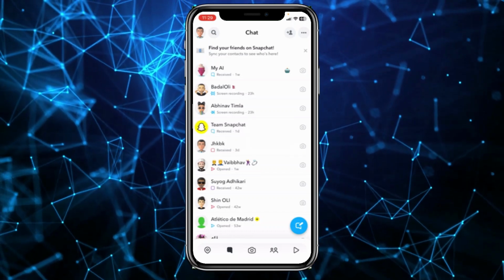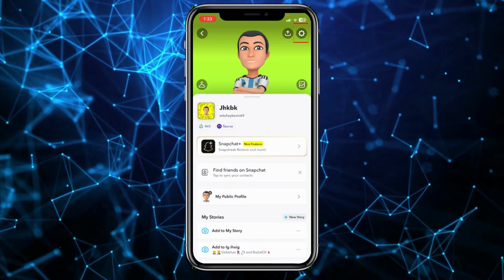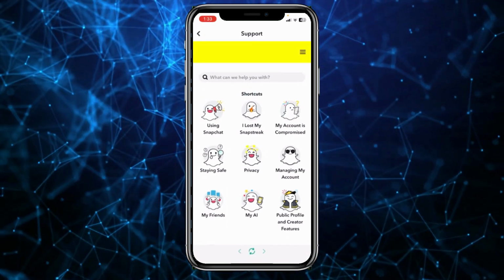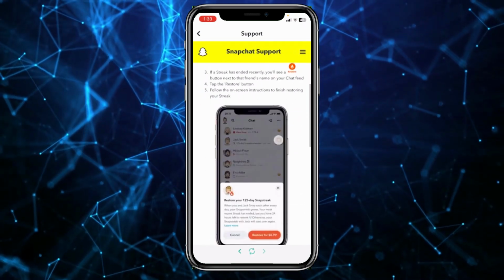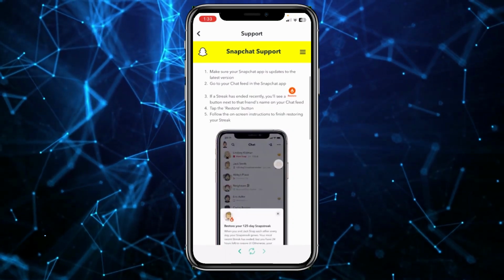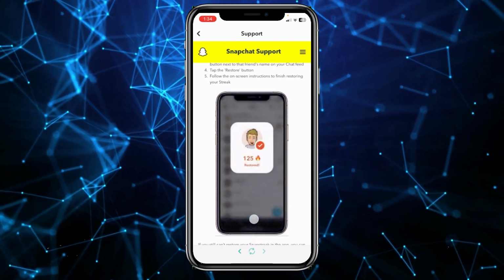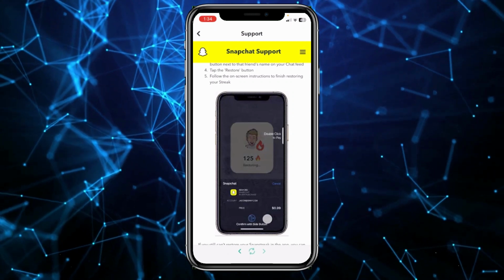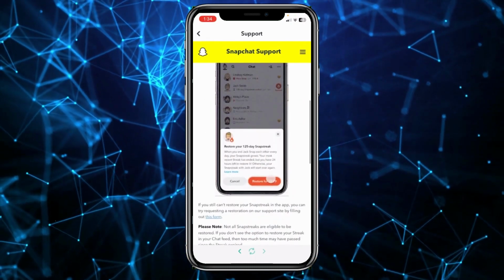How To Restore Snapchat Streak Recover [easy]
In this quick and helpful tutorial, we'll show you how to restore a lost Snapchat streak in 2023. We understand that keeping those streaks alive can be quite important in the world of Snapchat.

We'll guide you through the simple steps to recover a lost streak, so you can continue sharing snaps and maintaining those connections. Whether it's with friends or just for fun, restoring your Snapchat streak is easy.

Join us on this journey to keep your streaks going strong.